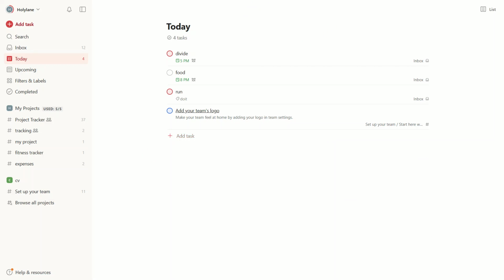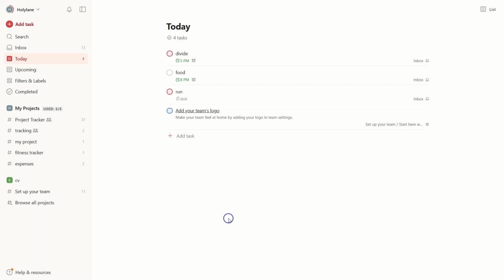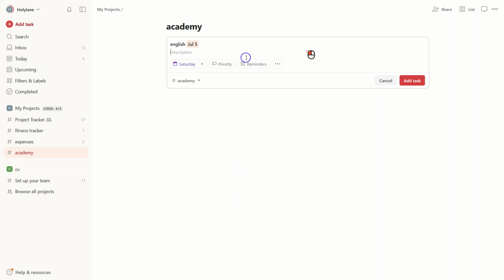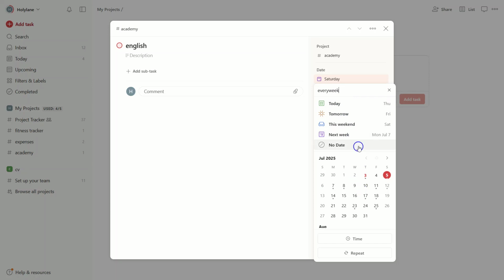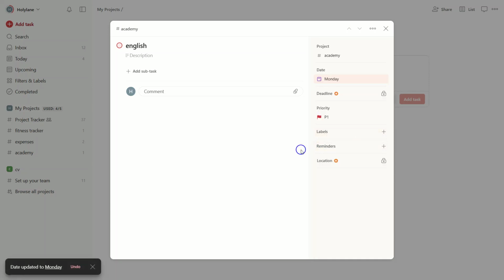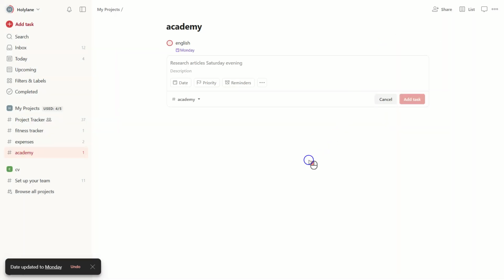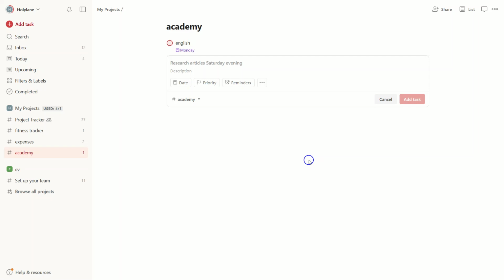How To Use TODOIST To Track Academic Assignments (Complete 2025 Guide)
Welcome to this comprehensive How to use Todoist to track academic assignments (Complete 2025 Guide) tutorial! In this detailed guide, I'll walk you through everything you need to know about How to use Todoist to track academic assignments (Complete 2025 Guide).

 What You'll Learn in This How to use Todoist to track academic assignments (Complete 2025 Guide) Tutorial:
• Complete step-by-step instructions for How to use Todoist to track academic assignments (Complete 2025 Guide)

Whether you're a complete beginner or looking to improve your skills, this How to use Todoist to track academic assignments (Complete 2025 Guide) tutorial covers everything from basic concepts to advanced strategies. I've designed this guide to be easy to follow, practical, and immediately actionable.

 Why This How to use Todoist to track academic assignments (Complete 2025 Guide) Tutorial is Different:

 Perfect for:
• Beginners who want to learn How to use Todoist to track academic assignments (Complete 2025 Guide) from scratch

Don't forget to LIKE this video if it helped you learn How to use Todoist to track academic assignments (Complete 2025 Guide) and SUBSCRIBE for more in-depth tutorials like this one!

Questions? Drop them in the comments below! I read every comment and try to respond to as many as possible.

• Share with anyone who might benefit from learning How to use Todoist to track academic assignments (Complete 2025 Guide)